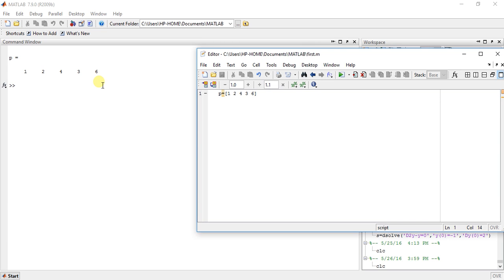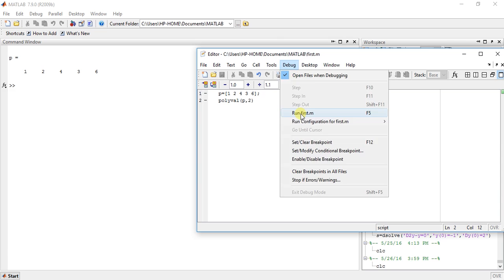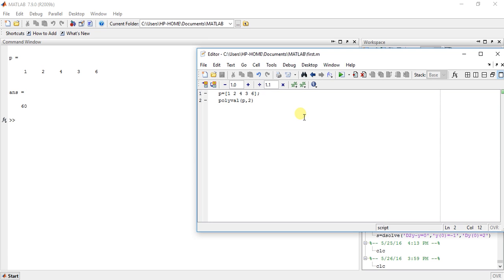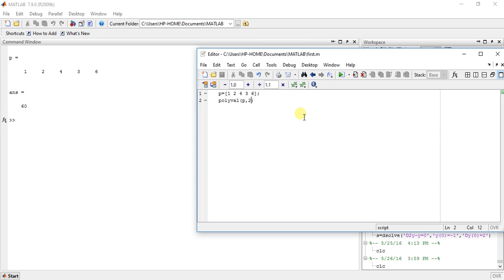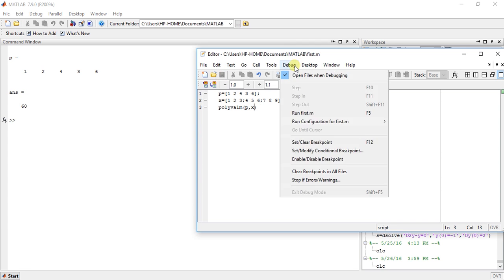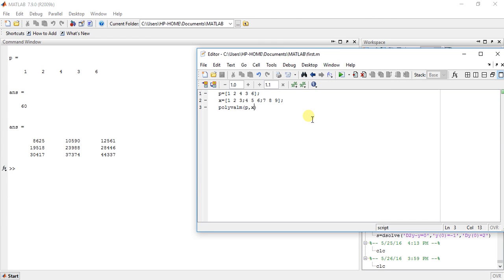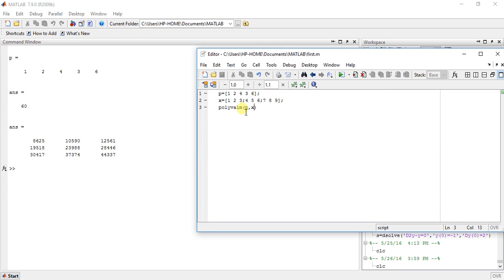Calculus using MATLAB 26 - Polynominal